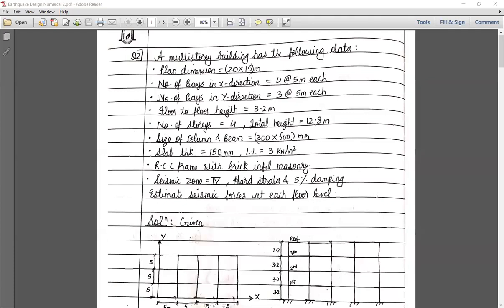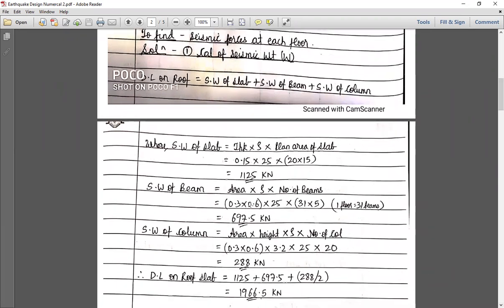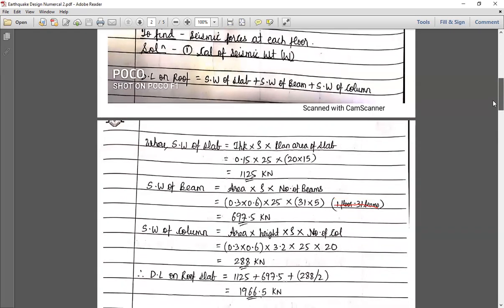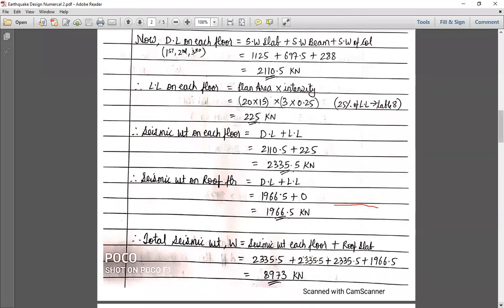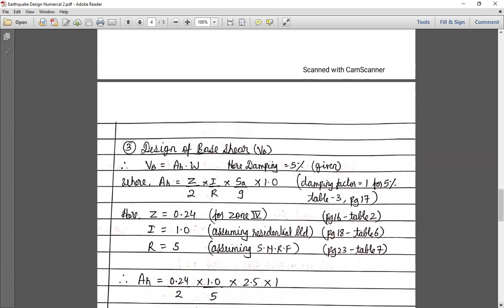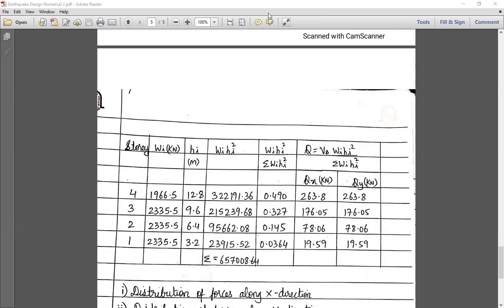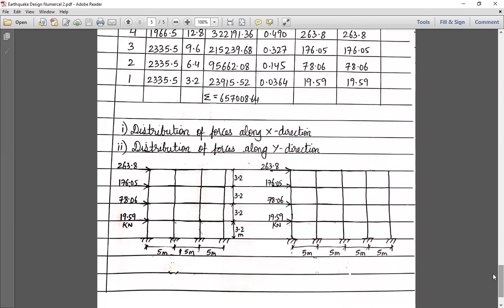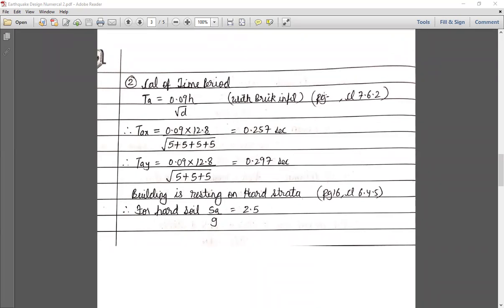DDRCS Lec 52 | Earthquake Design | Seismic coefficient Method | Numerical 2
Earthquake Design | Seismic coefficient Method | Numerical 2